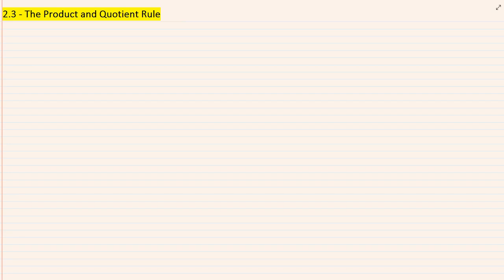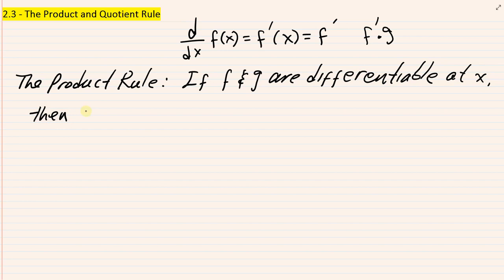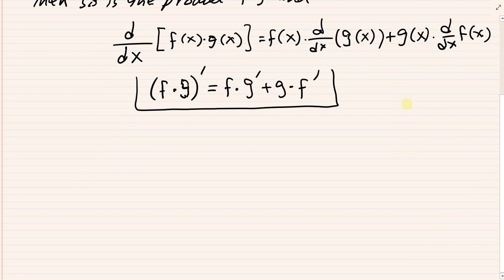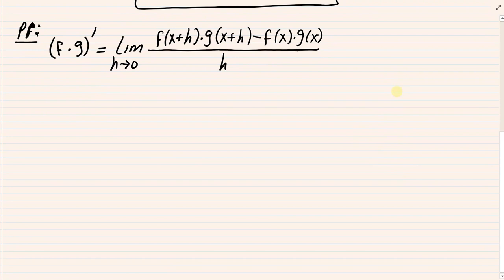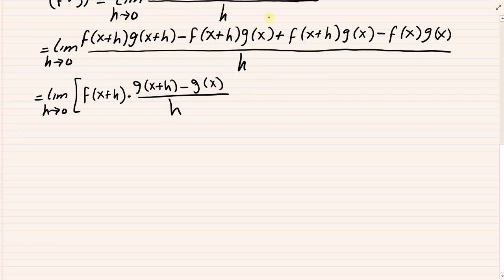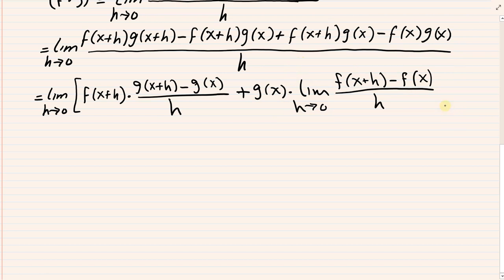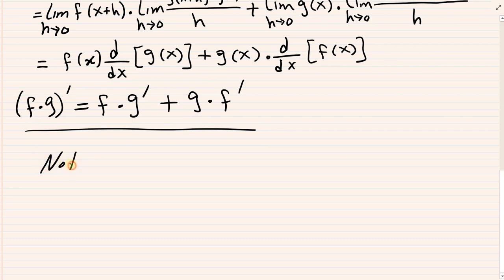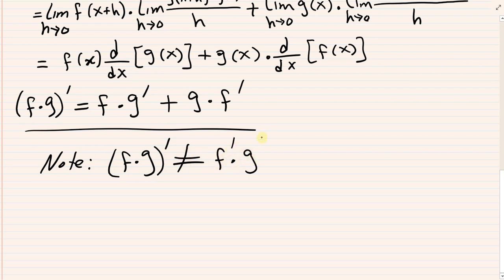Calculus I - 2.3: The Product and Quotient Rules